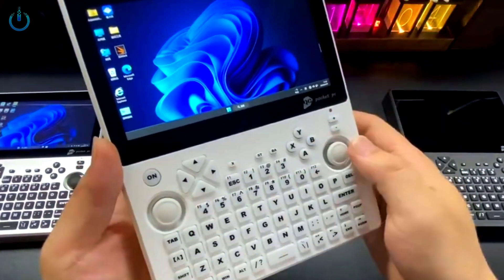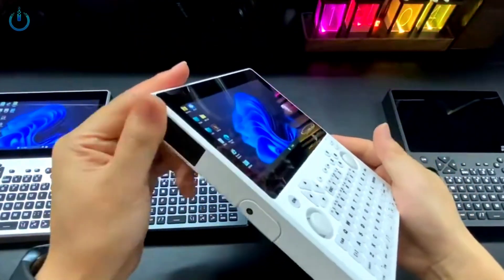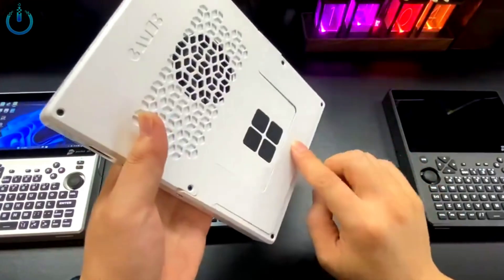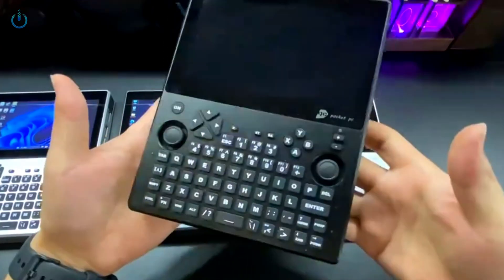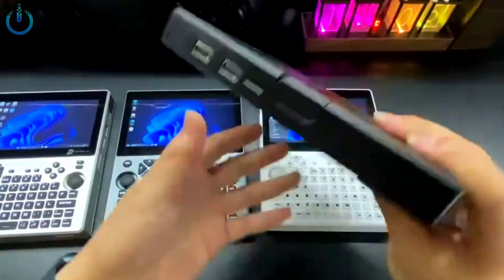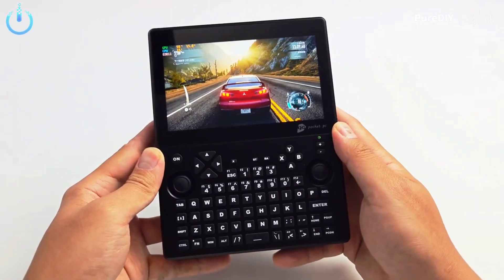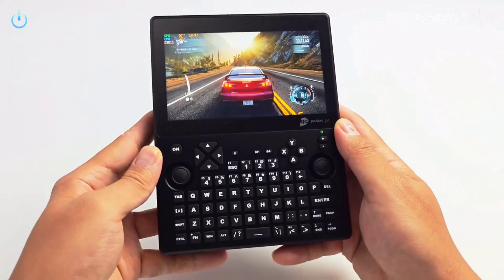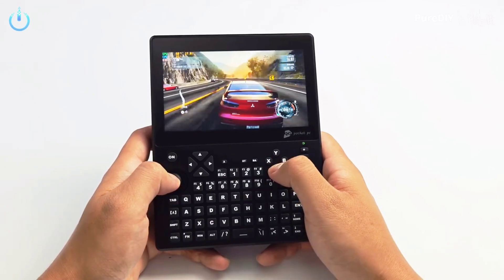Pocket PC UMPC Ultra Handheld PC Windows 11 AMD 7520U 5.5-inch 1080P screen 16GB+1TB.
It is equipped with AMD Ryzen 5 7520U and integrated core display Radeon 610M. It uses a 5.5-inch 1080p screen, and the entire machine casing is made of CNC aluminum alloy with a back bracket. In addition to the built-in keyboard, it also comes with dual sliders, cross keys and ABXY keys. There will be three configurations available: 16GB+0, 16GB+512GB, and 16GB+1TB.
内容所有者 青辰DIY . PureDIY